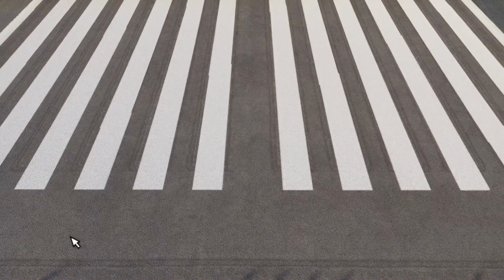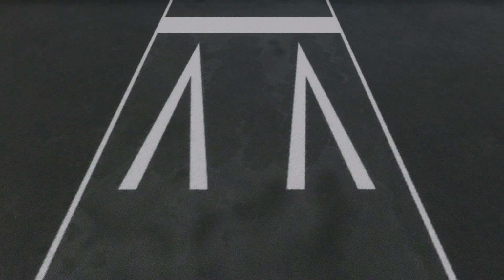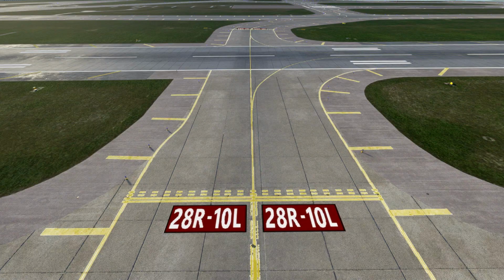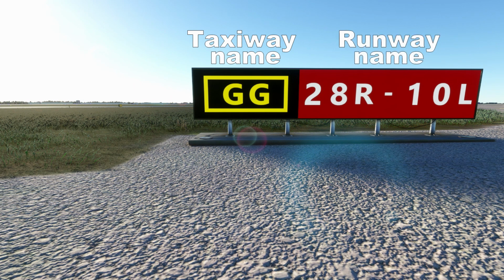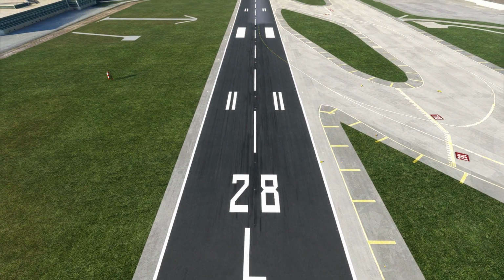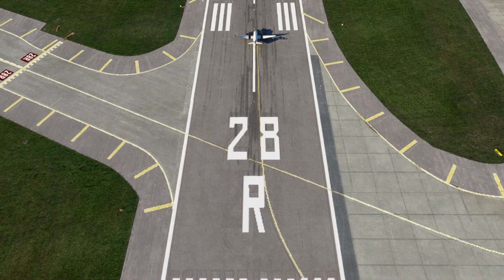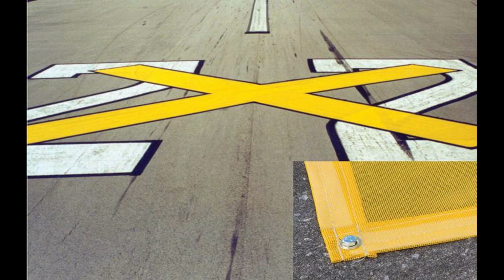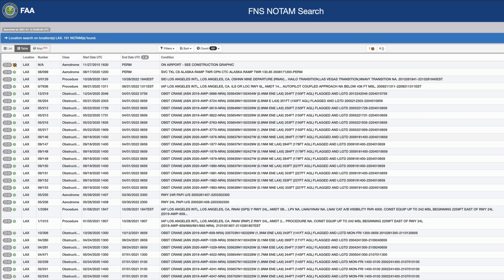MSFS Tutorial Guide to Airports Part 1 Runway markings and their meanings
Hi.  In this video I go over all of the runway markings that you will encounter at an airport and what they mean.  Learning these can help you with your landings and approaches.  In part 2 I will cover taxiway markings and their meanings such that when ATC gives you directions to a runway or a ramp you will have no problem following those directions.  Part 3 will cover all of the different signage at airports and what they mean.